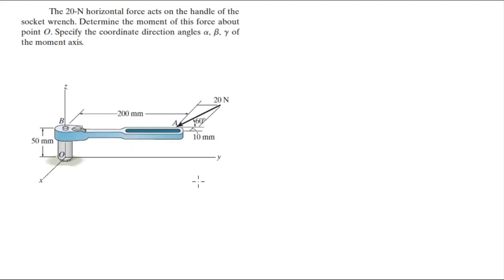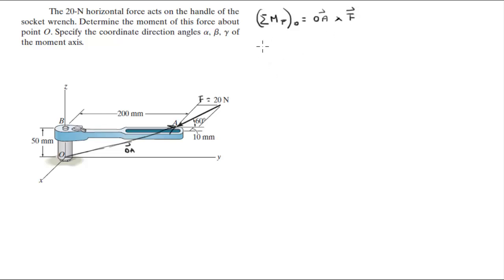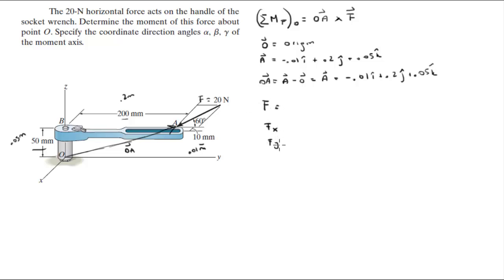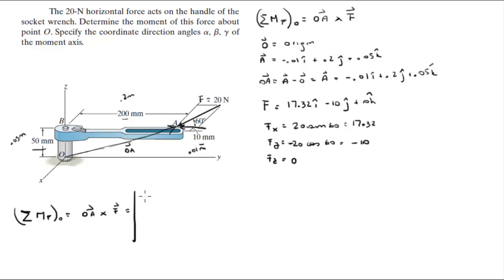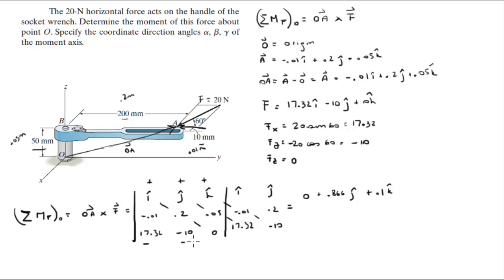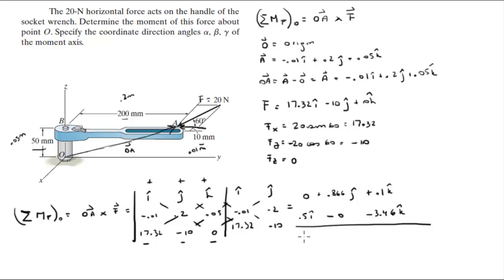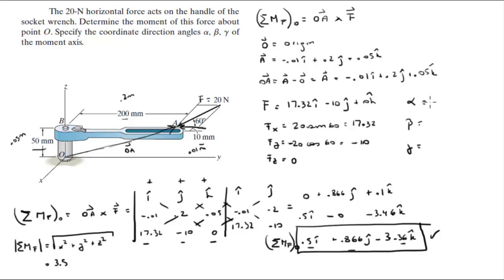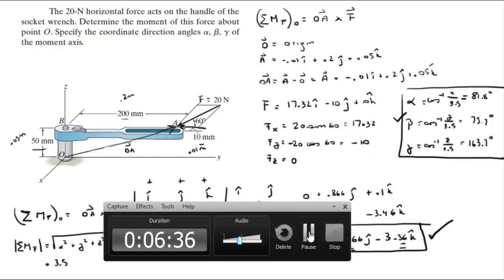Determine the moment of this force about point O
The 20-N horizontal force acts on the handle of the
socket wrench. Determine the moment of this force about
point O. Specify the coordinate direction angles a, b, g of
the moment axis.